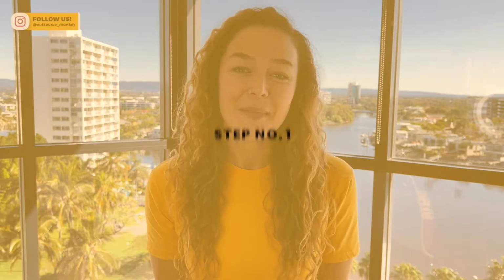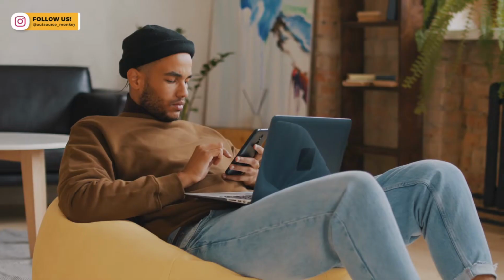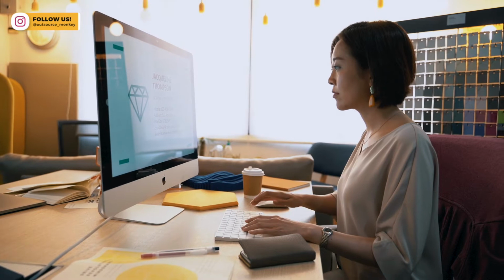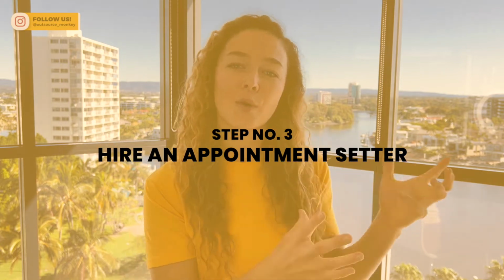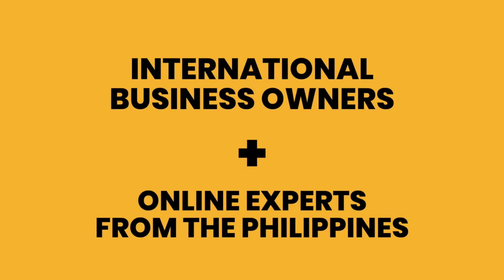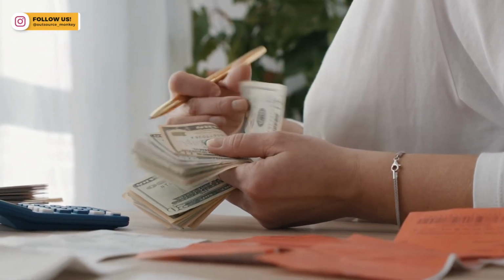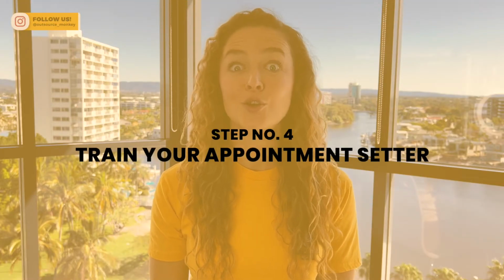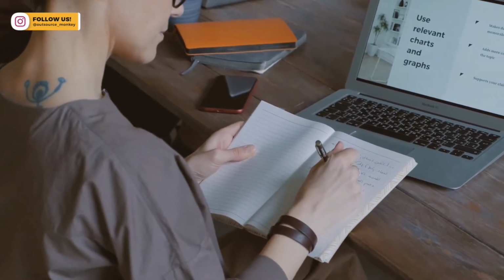Outsource Sales Follow Up | SECRET Done For You Sales Follow-Ups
Hey! Are you a businessman?
Do you want to increase your sales with a secret method?

WELL, You are in LUCK! This is Taylor Victoria, co-founder of Outsource Monkey. In today’s video I’m going to share with you some secret tips to follow up your sales. Outsource sales follow up methods will help you to grow your business quickly.

WANT TO HAVE A VIRTUAL COFFEE?

Want to chat with me to see if one of our Outsource Monkey VA’s would be right for you?